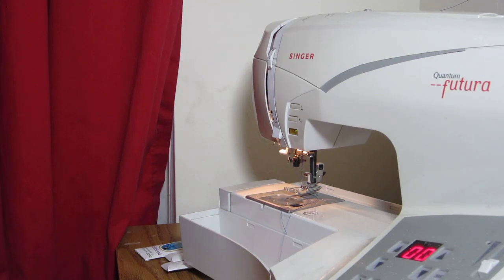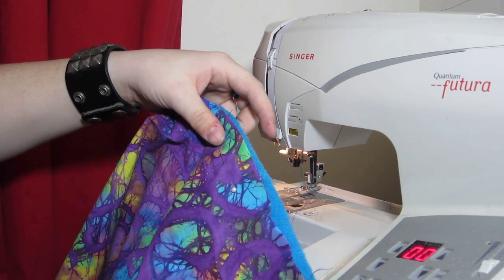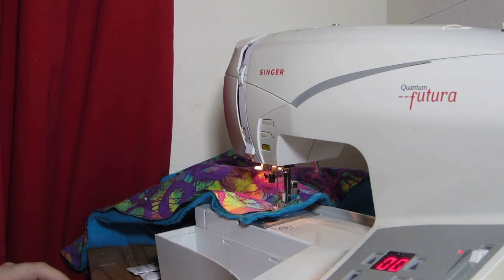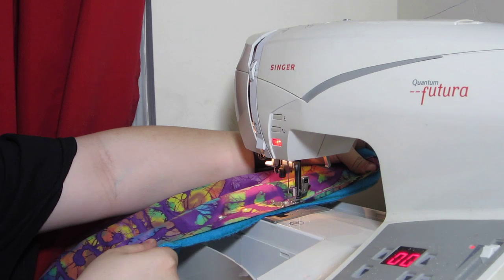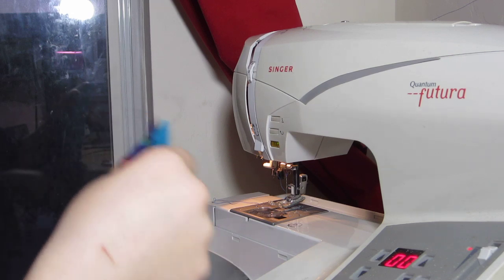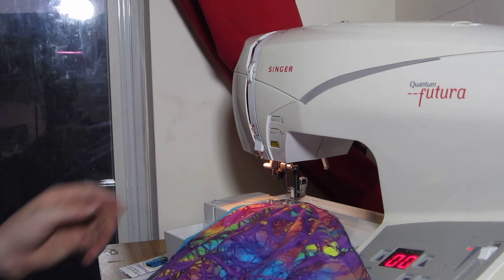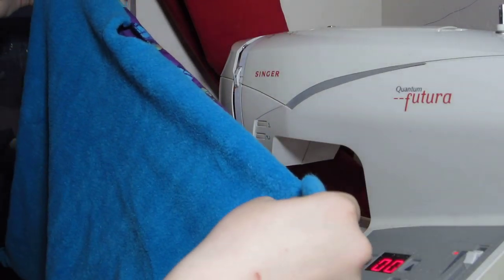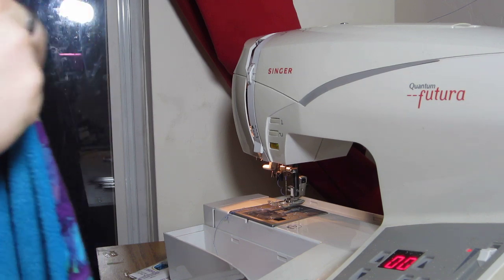How to Sew a Hammock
My first video tutorial. :) Any feedback will be appreciated!
How to sew a hammock for your ferret, sugar glider, or other small pet that would enjoy a hammock!
Next one will be a pillow type bed.